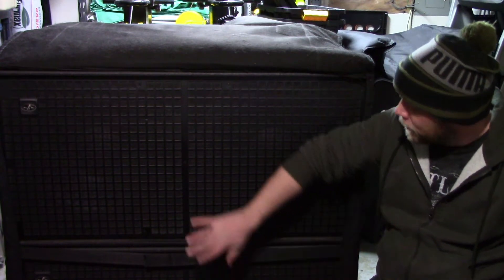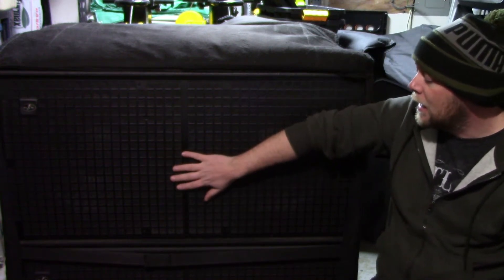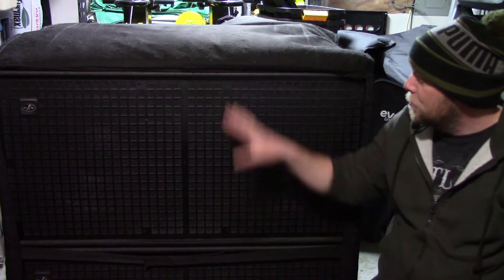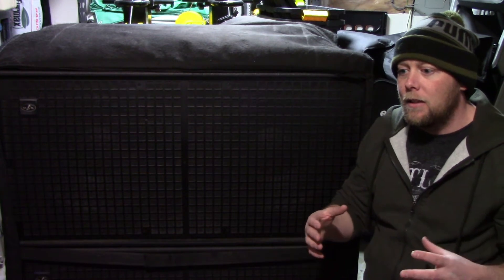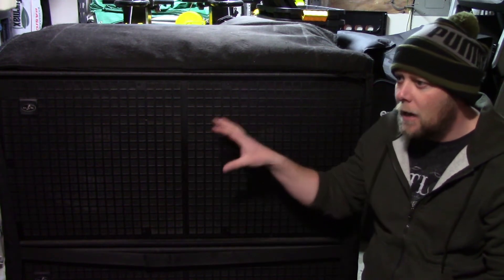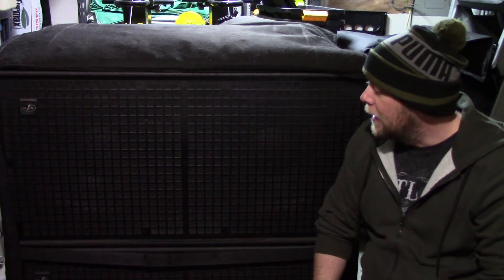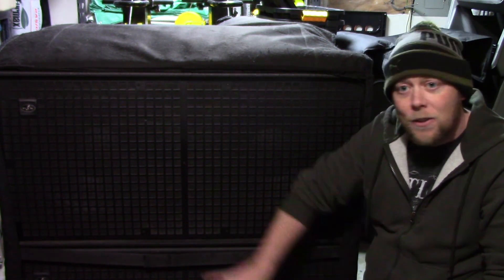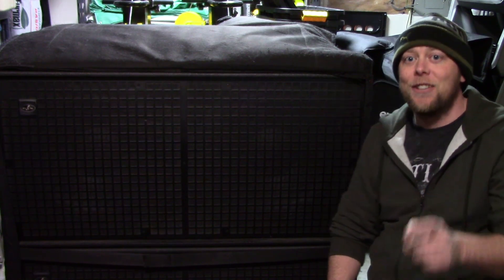DAS Audio Event 218A Review - 2 Years Of Use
Here's my review of the DAS Audio Event 218A. It's an awesome sub for larger shows.

Also I misspoke in the video 2 subs for every 4 tops.

GetUpside is an app that gives you cash back when you get gas.